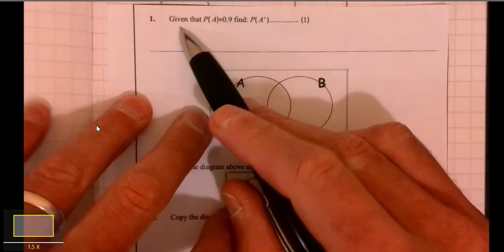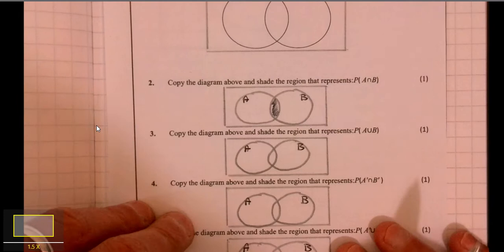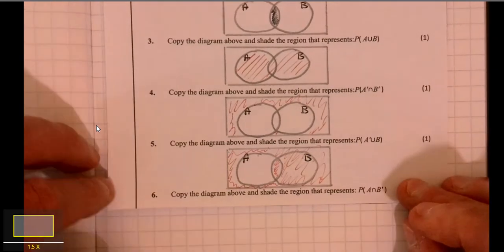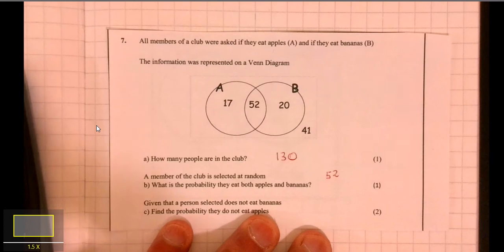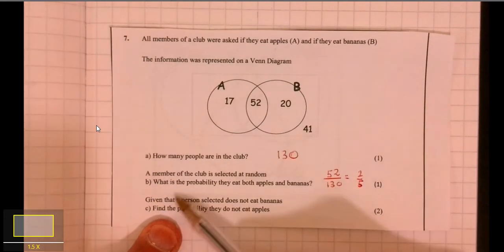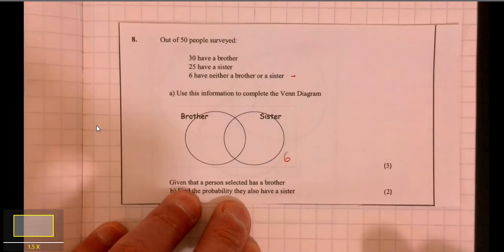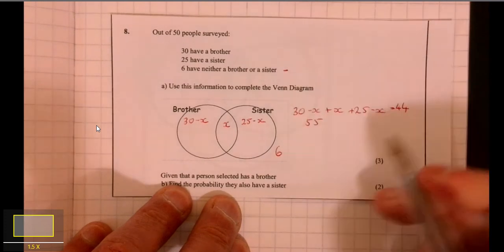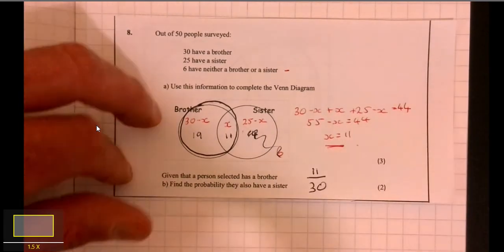Venn diagrams questions 1 to 8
Solutions to questions 1 to 8